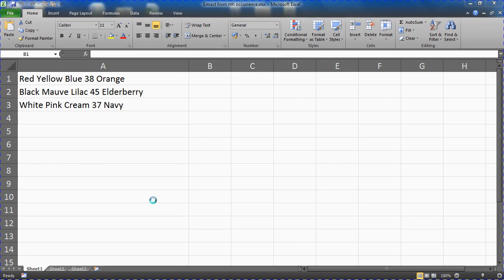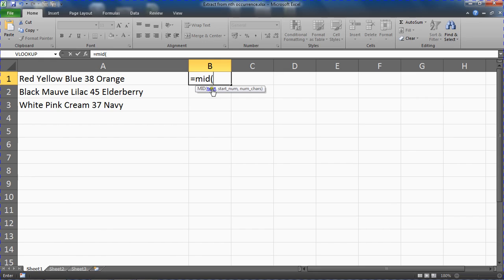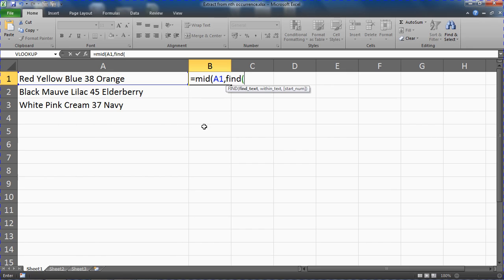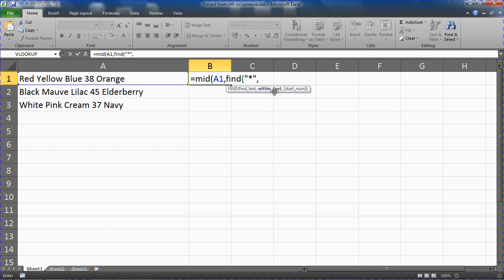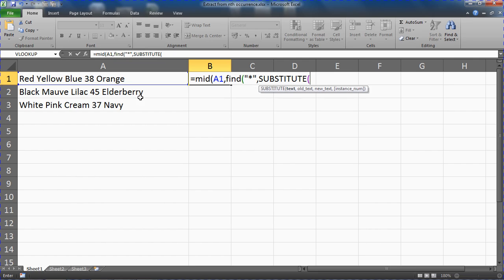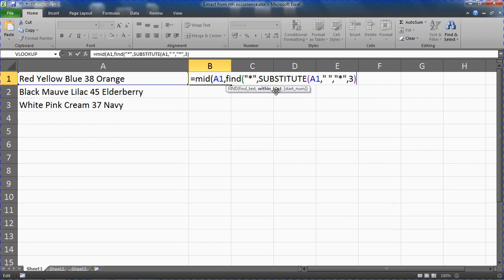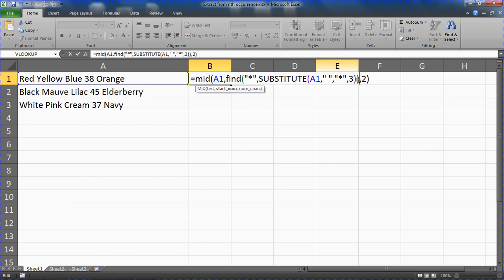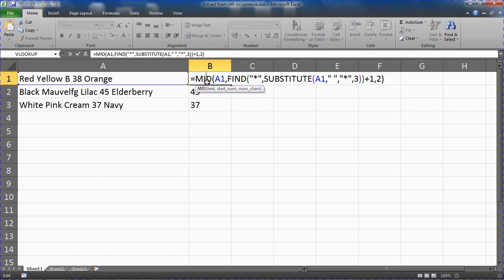Extract Text From Nth Occurrence of a Space in a Cell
Extract text from the nth occurrence of a space in a cell.

This video looks at how to extract some text from another cell by looking for the 3rd occurrence of a space in the cell. The characters we want to extract occur after the 3rd space within the cell.

By using the MID function along with FIND and SUBSTITUTE we can achieve this complex operation. Once written this will work for all the records in a list.